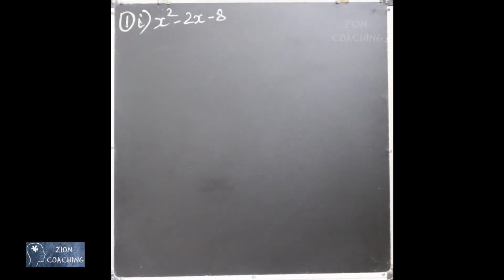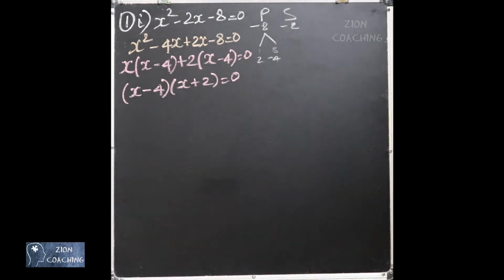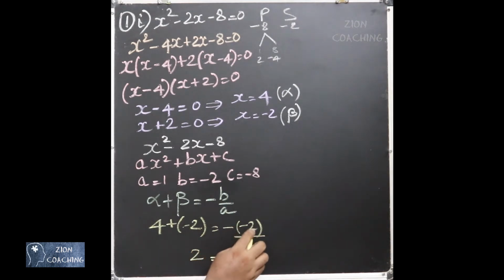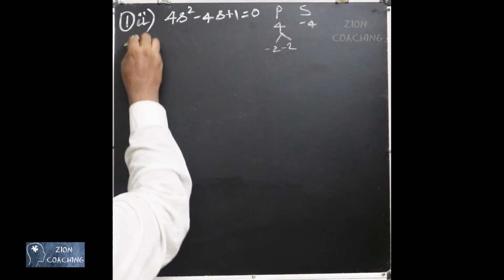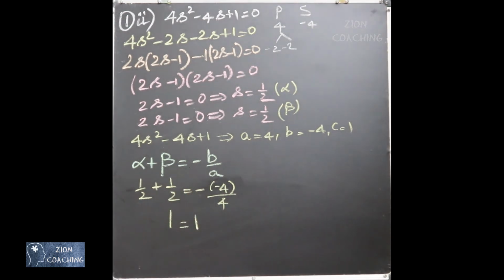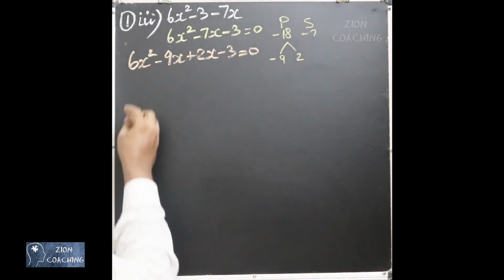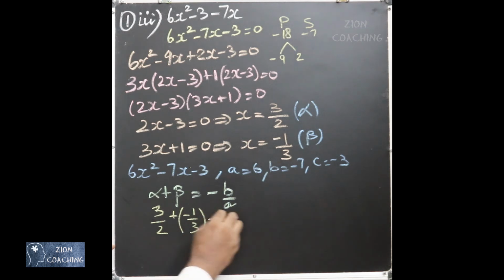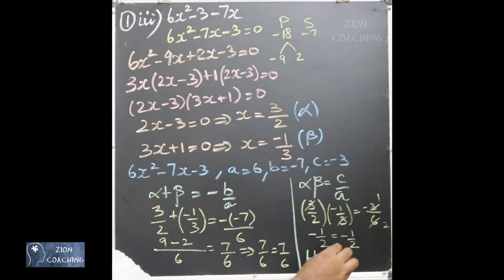Polynomials Ex.2.2Q.1| CBSE Class 10 | NCERT Solutions